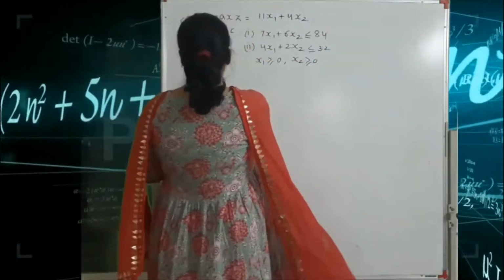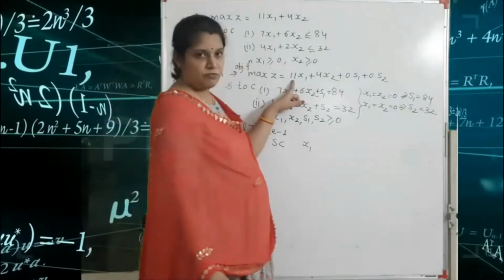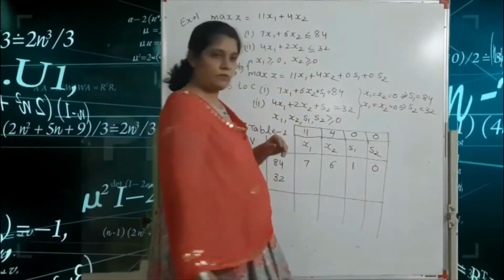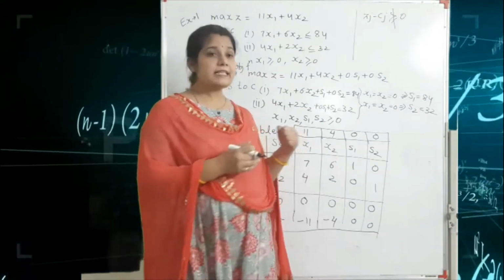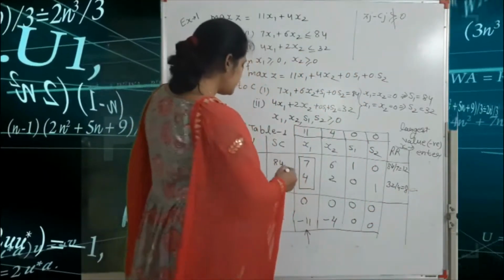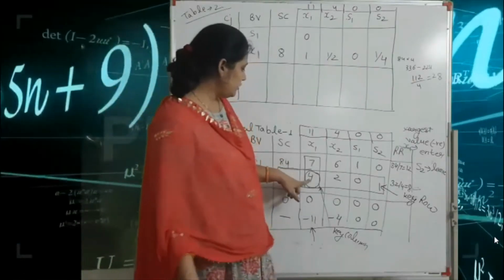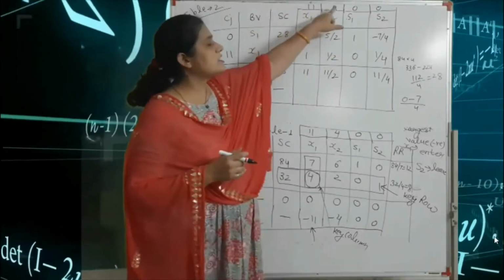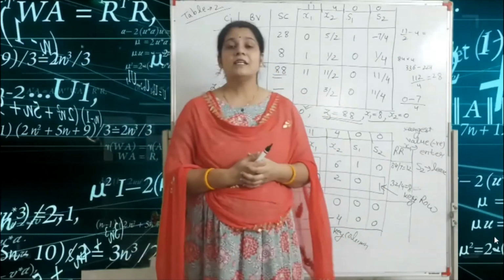Lec-07_Example of Simplex Method | Operation Research | ICT Engineering